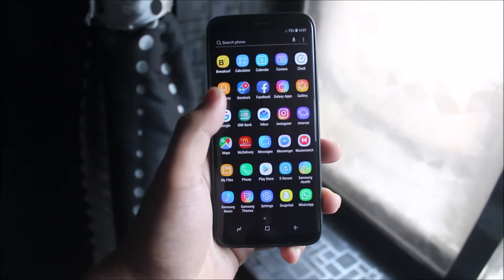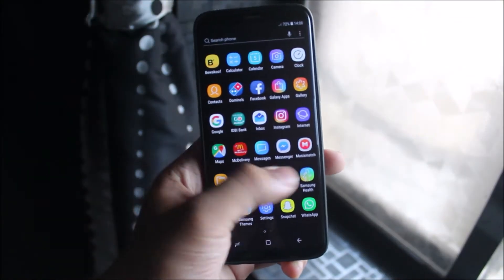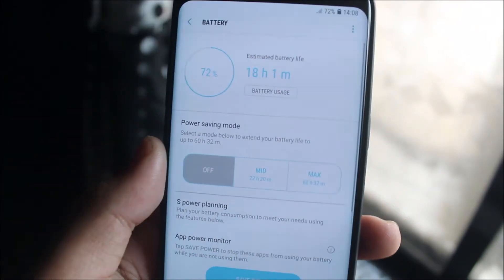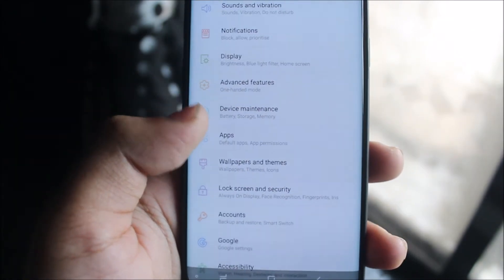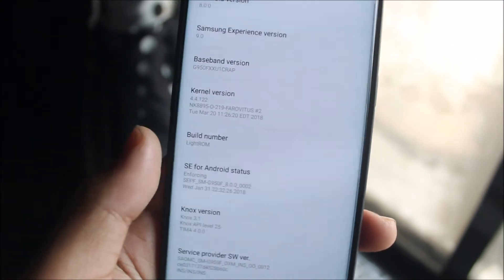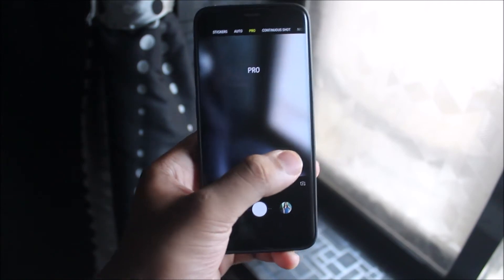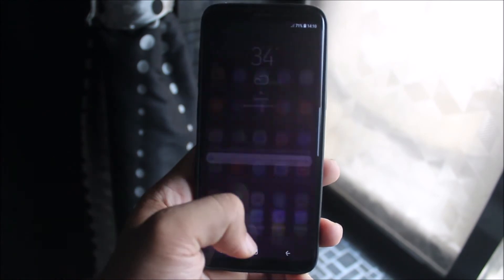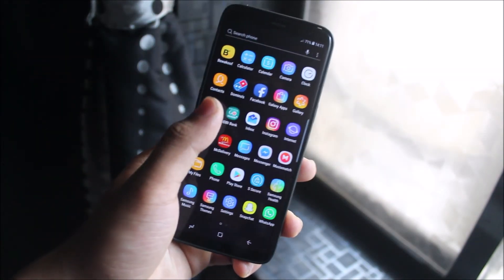Turn Your Galaxy S8 Into Galaxy S9!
In this video, we're going to take a look at the LightROM S9+ Port for our Galaxy S8 & S8+. This rom helps us turn our Galaxy S8 into a Galaxy S9 in terms of software experience.

Credits - yash92duster

Features -
Full S9+ Port
Touchwiz Home 9.0
S9+ Wallapers
S9+ Apps
S9+ Camera
S9+ Always On Display
S9+ Framework
Dolby Atmos
Multi-CSC